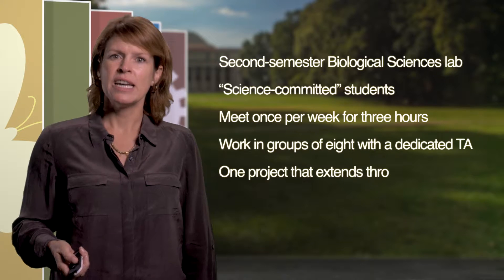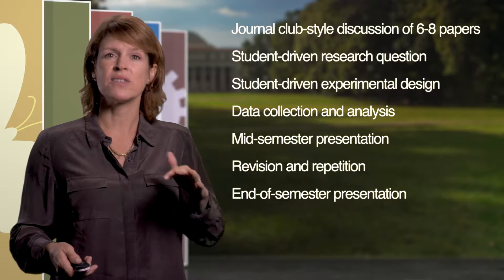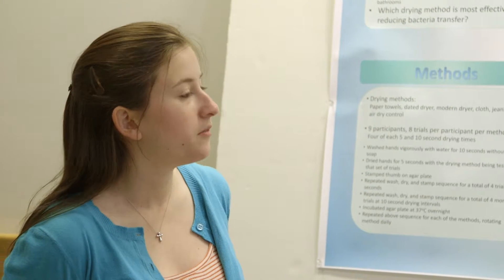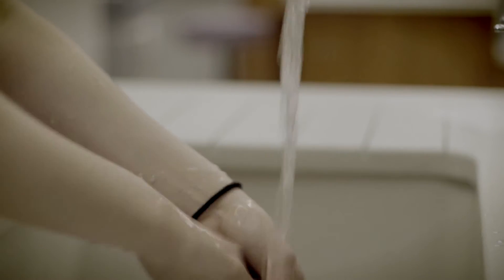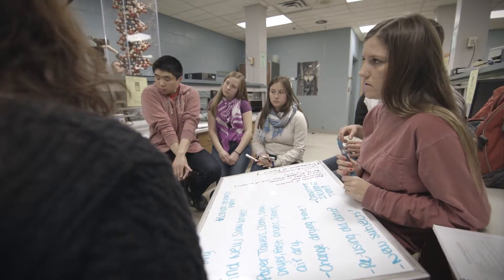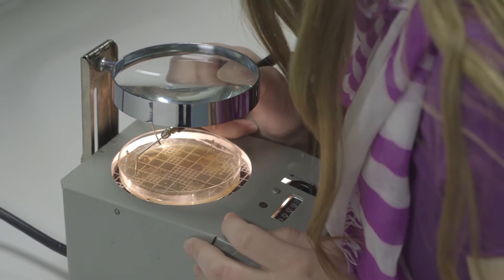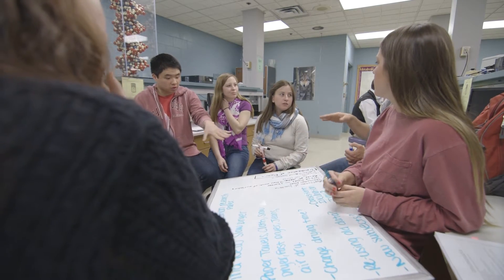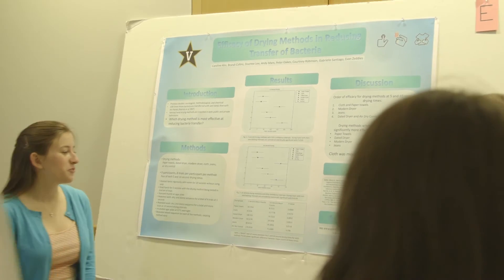Inquiry-Based Labs Case Study: Biological Sciences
Dr. Cynthia Brame presents an example of Inquiry-based labs in a biological sciences class at Vanderbilt University Instructed by Charles Sissom.